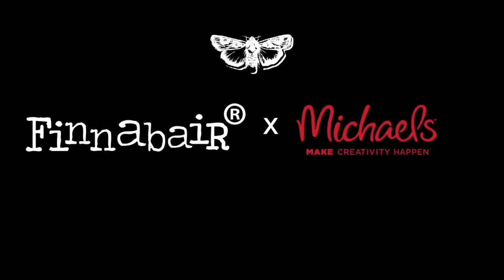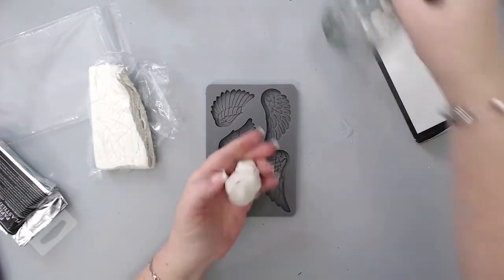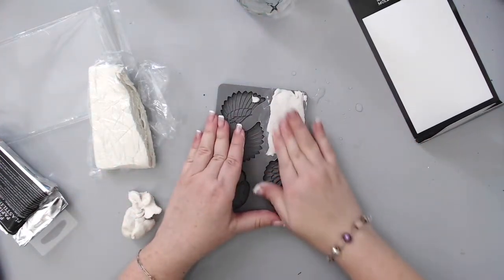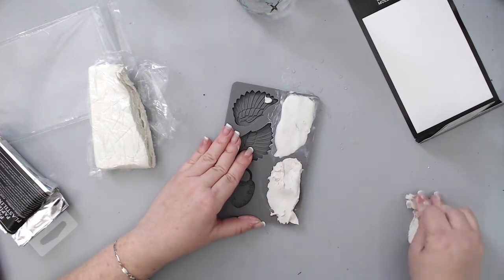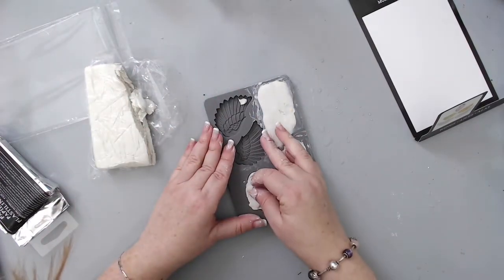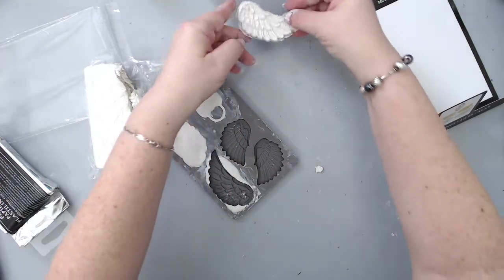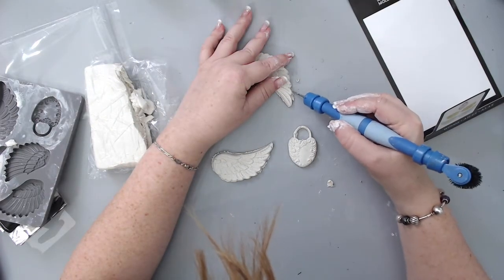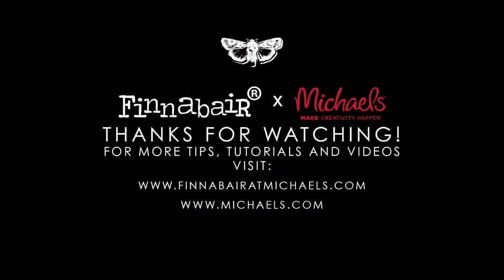Heart & Wings Mould